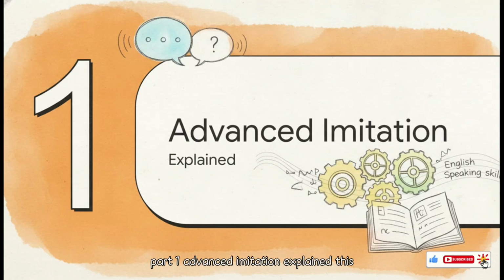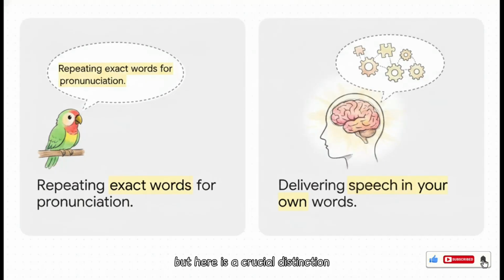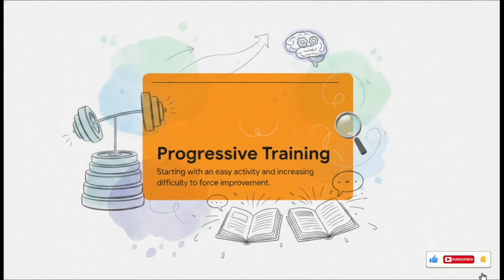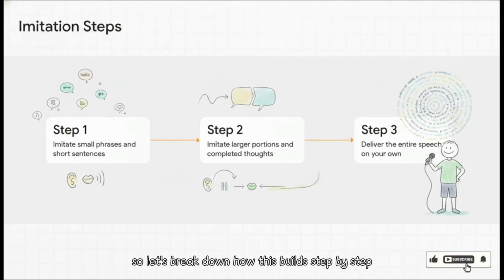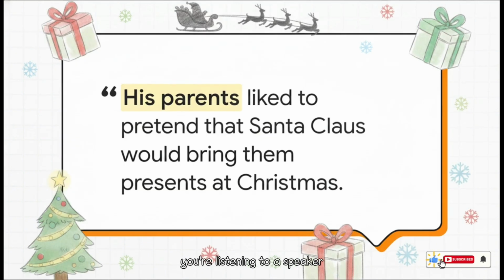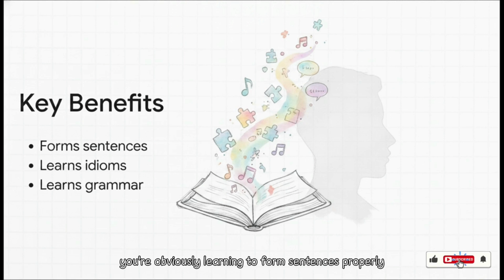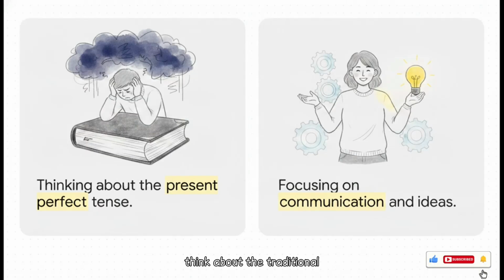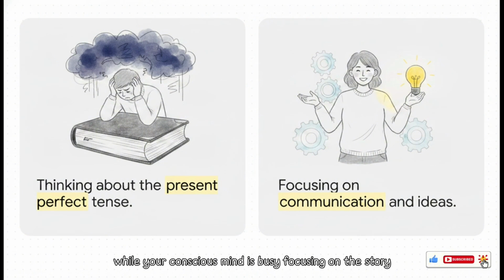Master English Speaking Alone: The Easy-to-Hard Imitation Method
Do you want to improve your English speaking skills but don't have a partner to practice with? 🤔 This video introduces a powerful technique that allows you to learn to speak English by yourself: Imitation 🗣.

Unlike simple repetition, this "easy-to-hard" approach is based on the concept of progressive training 📈. You will learn how to:

Start Small: 🌱 Begin by imitating phrases and short sentences to build your foundation.
Increase Difficulty: 🧗 Progress to imitating larger portions of speech or entire thoughts.
Master the Message: 🏆 Finally, challenge yourself to deliver an entire speech or story in your own words.

By using this method, you aren't just memorizing words; you are training your brain to express thoughts and ideas effectively 🧠✨. This process utilizes implicit learning, allowing you to pick up complex grammar rules, idioms, and natural speaking patterns without the need for boring textbooks 📚❌. This is the same way children naturally learn their first language—by focusing on communication rather than grammar rules 👶💬.

Stop waiting for a conversation partner and start your journey to fluency today! 🚀🌍